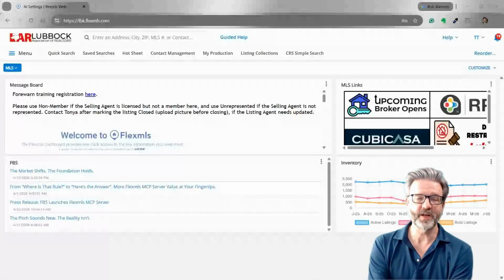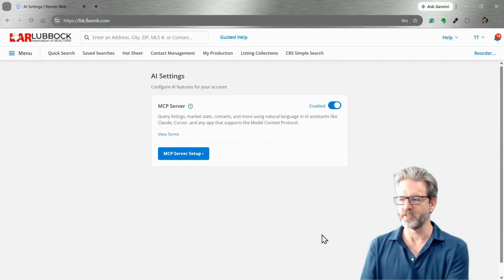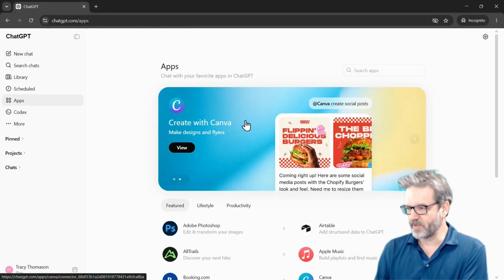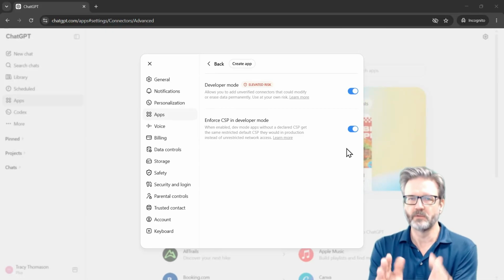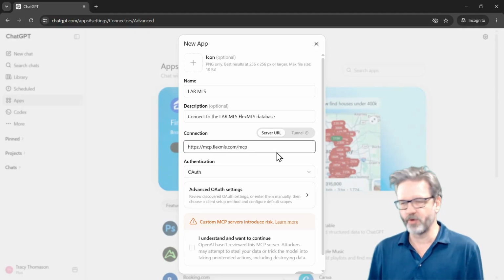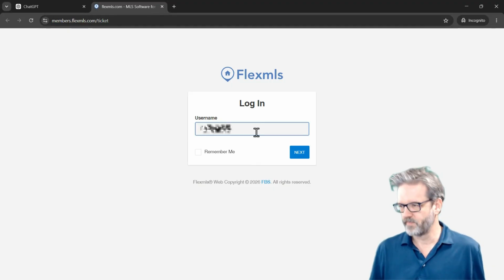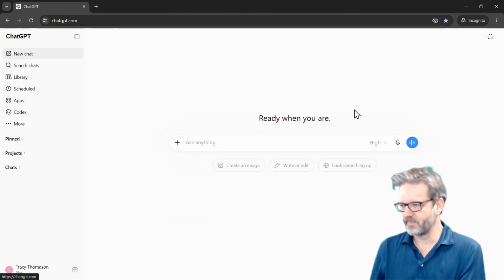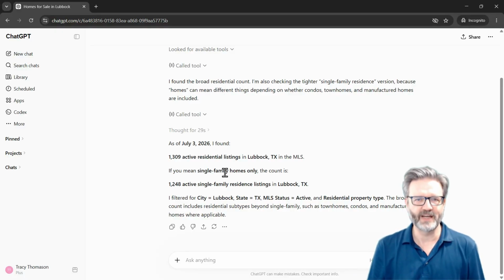OUTDATED: Connecting Flexmls MCP & ChatGPT (Flexing with Tracy - Ep 21)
ChatGPT changed the UI shortly after this was recorded so the new video reflects the updated version.

*Original Description*
If your MLS is running Flexmls from FBS, you may have access to the Flexmls MCP (Model Context Protocol) server. This video will show you how to securely connect your Flexmls MCP server to ChatGPT so that you can ask questions about market statistics, listing searches, and more without having to switch between applications.

If you are using Grok or Claude, the videos on how to enable those are linked below.

This video does not explain how to use the system (other than a simple example), it just shows how to connect Flexmls to ChatGPT.

ChatGPT is a large language model AI system by OpenAI. Find out more about ChatGPT here: